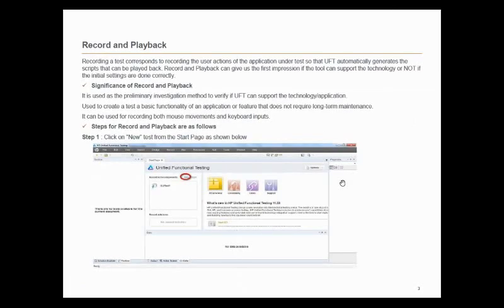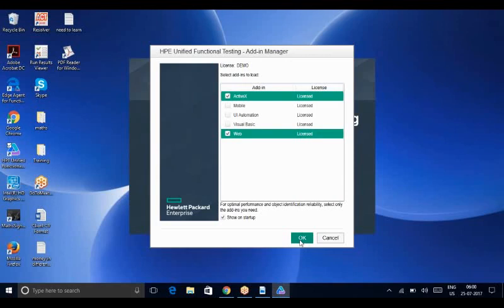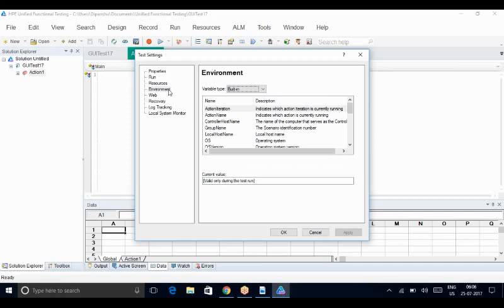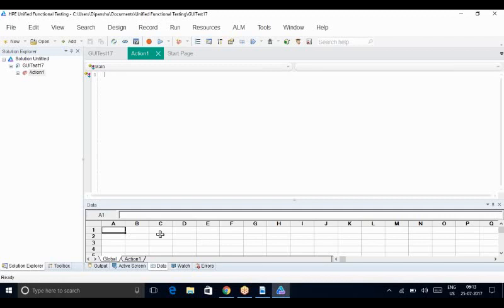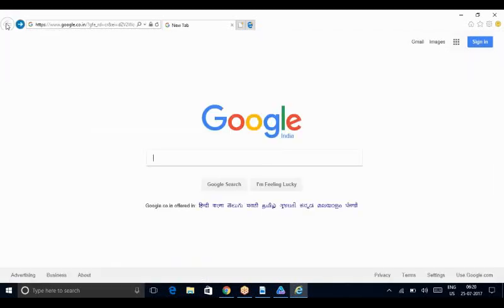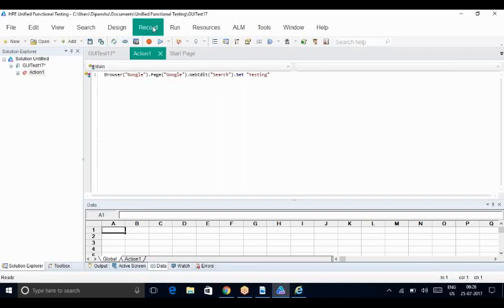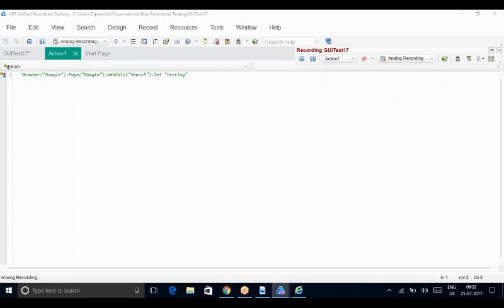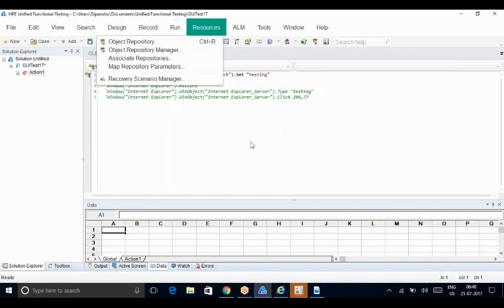QTP/UFT Training for Beginners - Automation Testing UFT Online Tutorials by MindsMapped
Complete UFT Training for Beginners online tutorials including VB Scripting can be found in

Learn QTP/UFT Automation Testing tool and learn VB Scripting from Industry leading expert trainer by enrolling in the Online QTP/UFT Training Course. This is the first session of the QTP/UFT Training Tutorials to learn Automation Testing using QTP/UFT and is conducted in an easy to understand manner for beginners and intermediate level learners. The remainder of the QTP/UFT training sessions can be found in the above link.

In this UFT Training session you will learn:
 • UFT Installation Instructions
 • UFT Tool Overview
 • Create First GUI Script

What would you learn at the end of the QTP/UFT course:
 • This UFT training course is suitable for the participants to understand and work with UFT Automation testing tool
 • The ability to work with UFT Automation testing tool and perform any automation test on applications using UFT
 • Gain knowledge on VB Scripting which is very useful while when working with UFT
 • Automation testing concepts and techniques using UFT is clearly explained in this QA training
 • Sample Project work during UFT training will help to hone your automation testing skill
 • Includes mock project from different domains including E-commerce, Banking, Finance etc.
 • This UFT tutorial will provide you with the detailed understanding of Automation testing using UFT VB Scripting